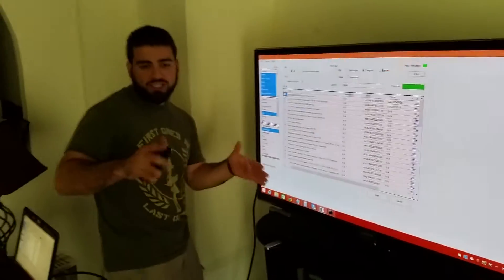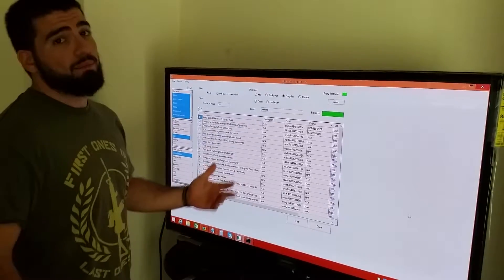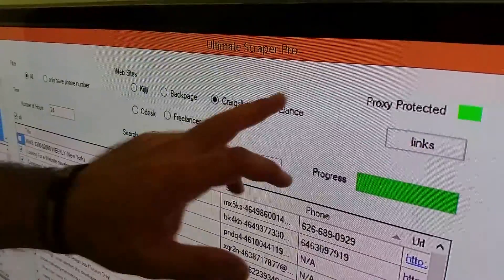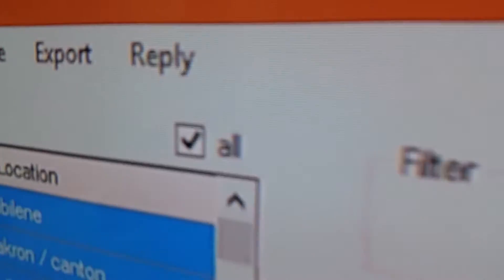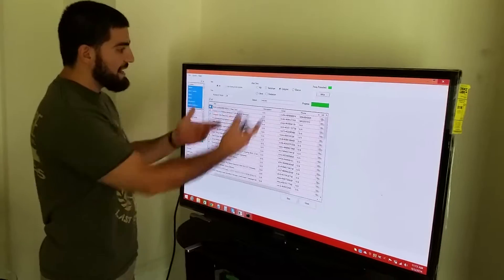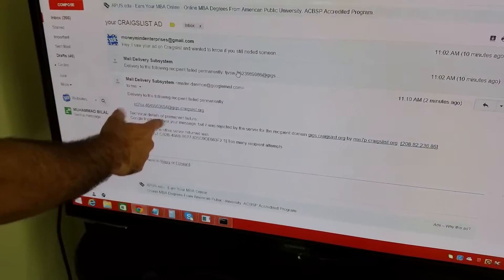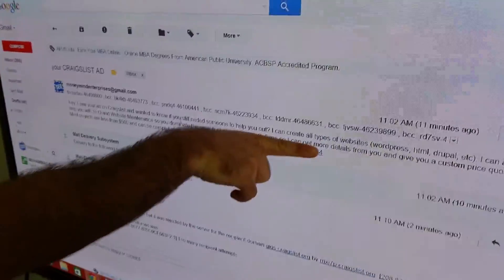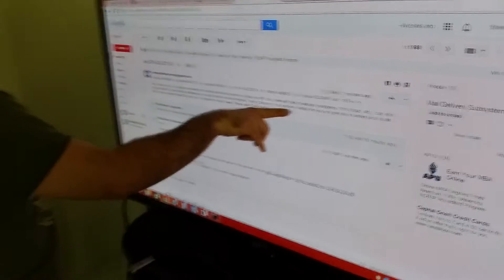Lead Extraction Software: lead generation with autp reply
Lead Extraction Software: On sale now!